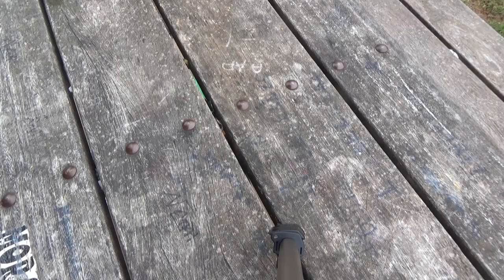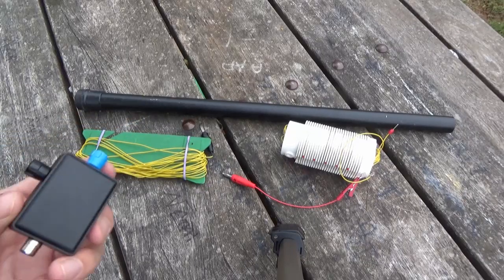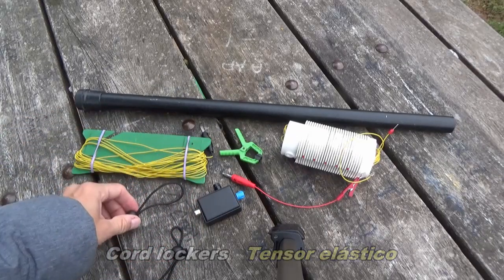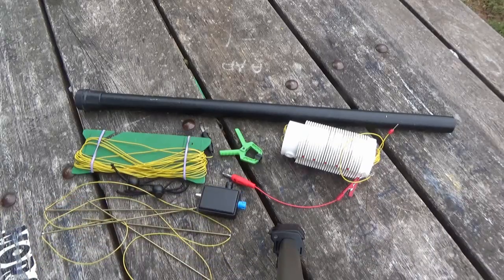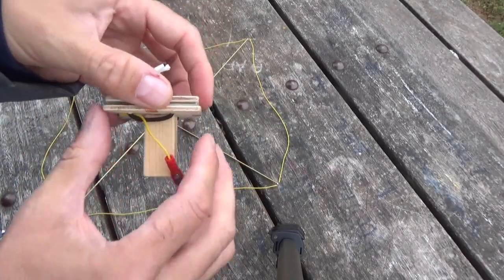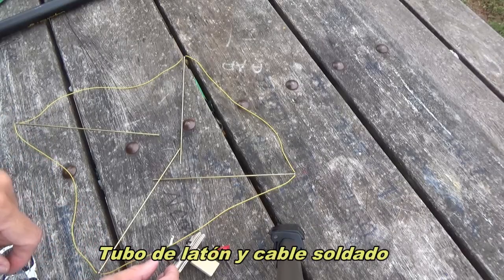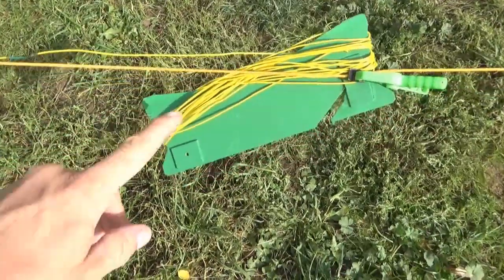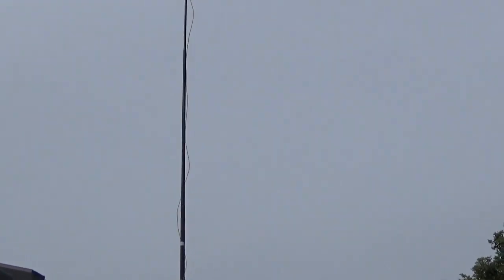Short multiband vertical HF antenna (Antena corta de HF)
This video describes the design and setup of a short Vertical antenna for portable operation in HF bands (amateur radio), for 40, 30, 20 & 17 meter bands: It works well

Main relevant features:
- 3 m long wire for the radiator, on a 4 meter fishpole
- Capacity hat to extend resonance down to 10 and 7 MHz
- 10,5 meter long radial (better put it up over ground all its length)
- Connector box with a choke (2 x FT82-43 with 8 turns twisted magnet wire)

Adjusting the antenna:
On every band set the radial length to the 1/4 lambda value. Now move the alligator clip on the coil to get the maximum noise level.
Transmit and adjust the coil tap for minimum SWR.
You can further adjust to minimum SWR if required with a slight change of the radial lenght.

Created by EA2BD Ignacio, September 2023.

How to funk in two minutes, Marc Rebillet
Little Blue (Jacob Collier). Cover by Devin Mooers
Little Blue. Piano arrangement by Takupino

Non profit intended by this video

0:00 Start
0:38 Parts
1:46 Capacity hat assembly
3:11 Antenna setup
5:17 Radial setup
7:26 Antenna ready
8:19 SWR measurements
8:33 Testing the antenna